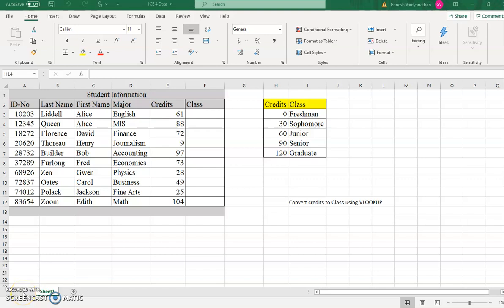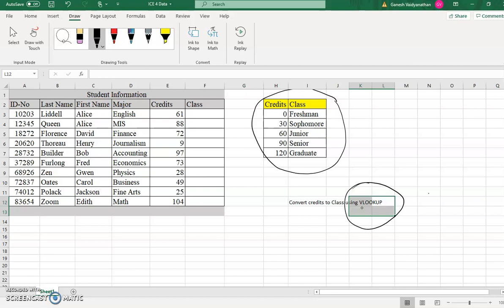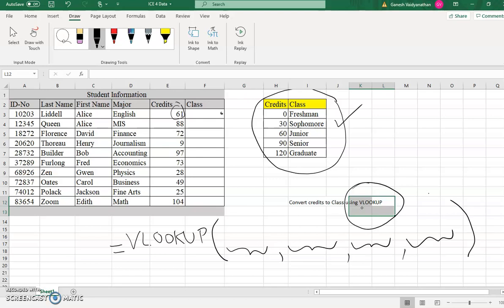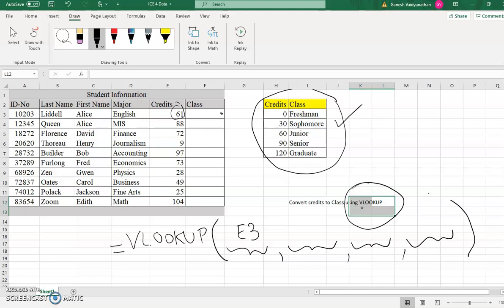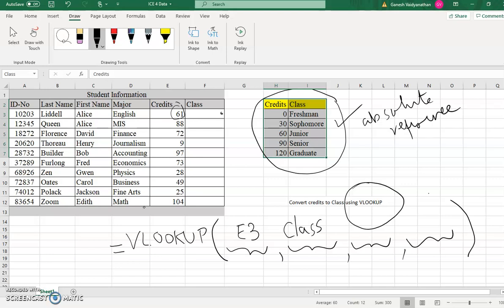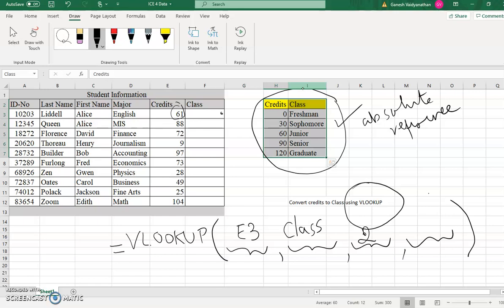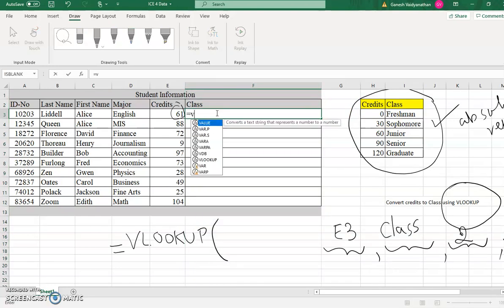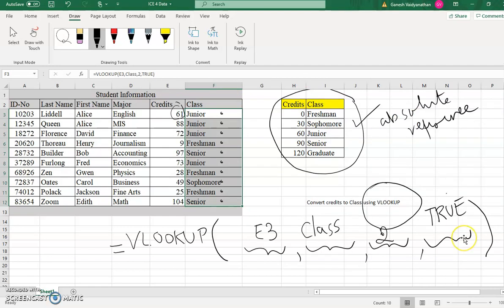Excel VLOOKUP NOT EXACT MATCH